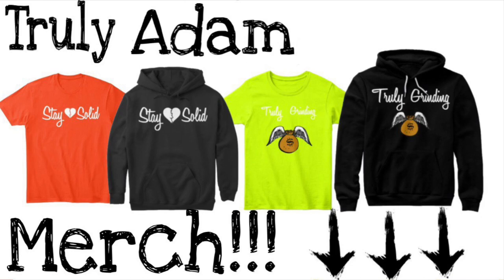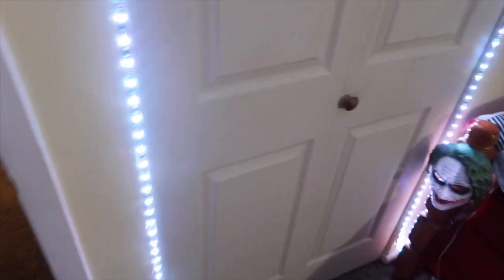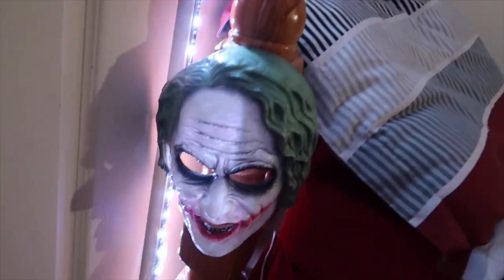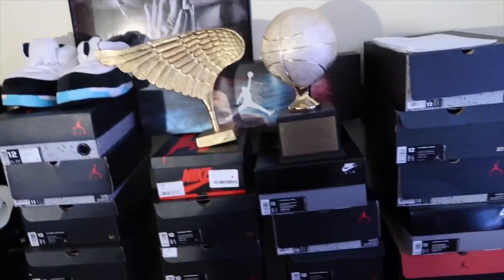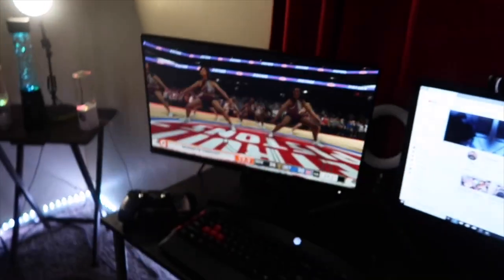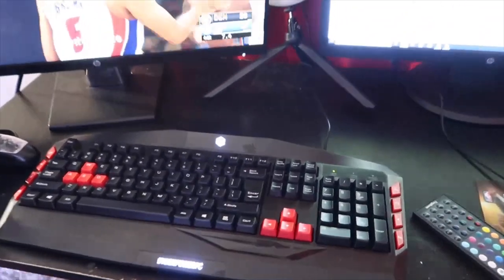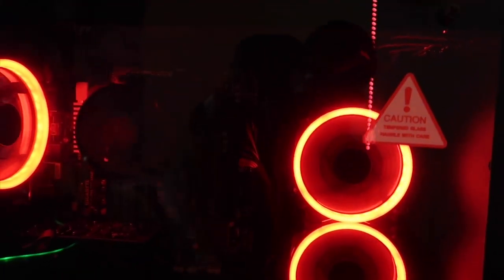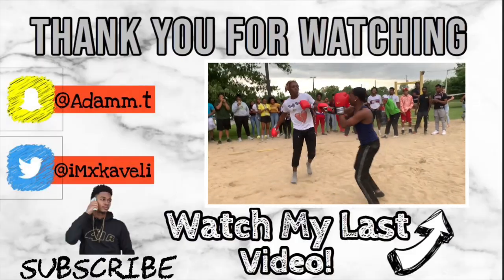MY $3000 GAMING SETUP TOUR